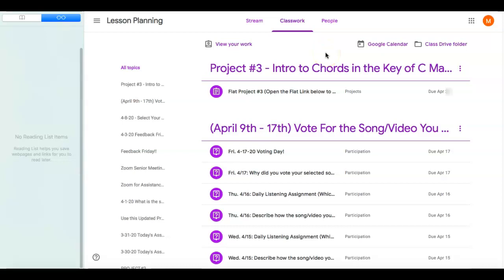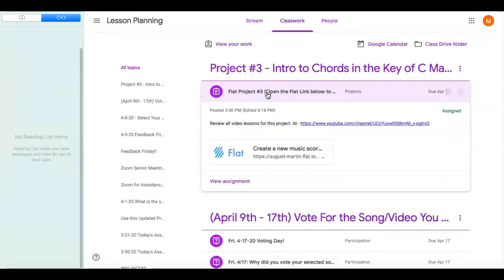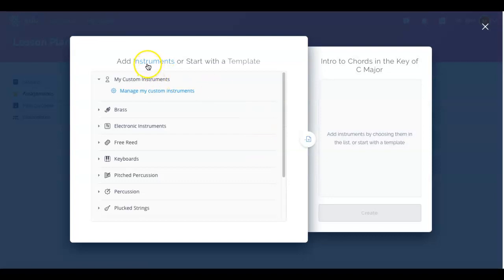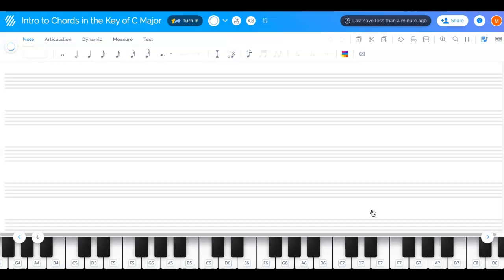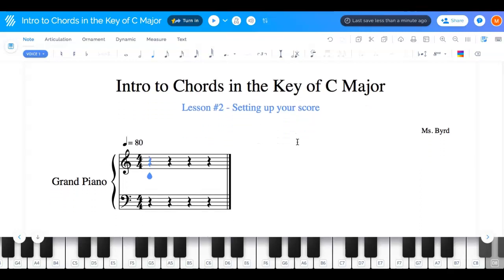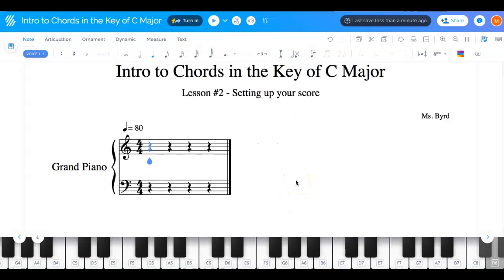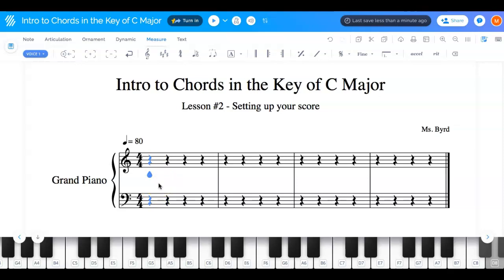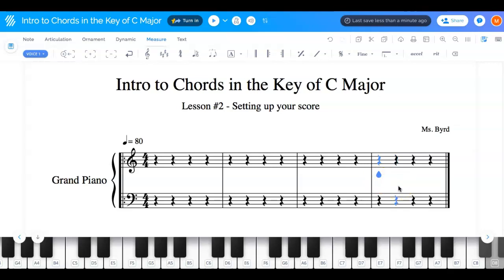AMHS Project #3: Lesson #2 - Setting up your score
This lesson will show you step by step how to set up your score reqirements for this project.